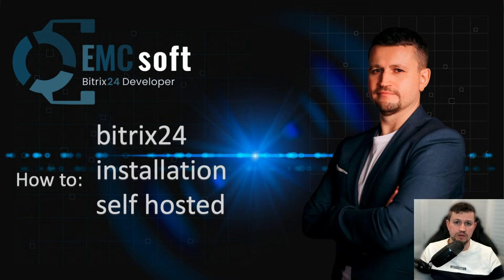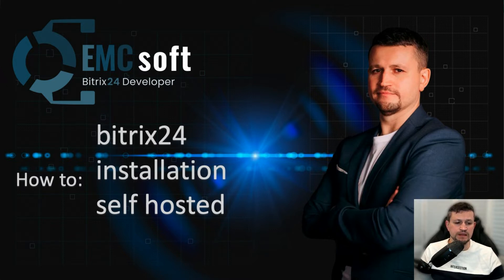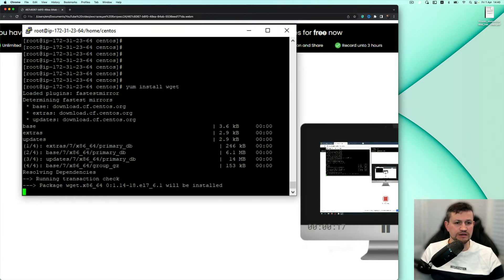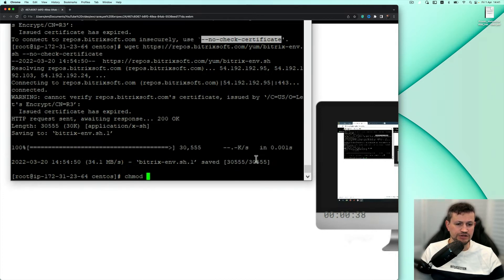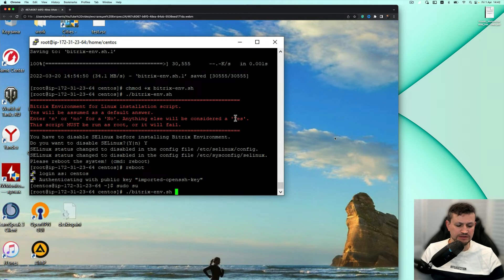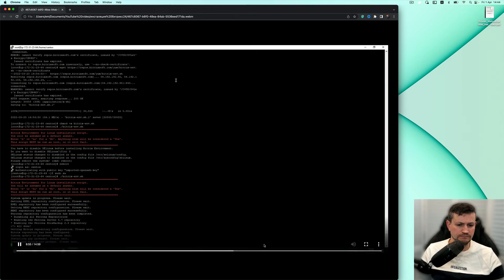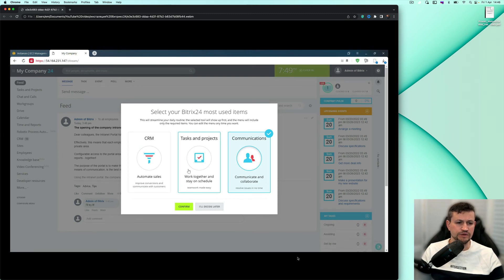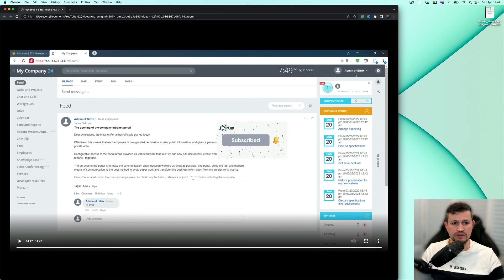How to: bitrix24 installation self hosted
0:00:00 greeting and introduction
0:01:01 yum installation on clean CentOS 7
0:01:27 installing Bitrix soft
0:02:02 rebooting
0:02:24 starting a Bitrix environment script for installation
0:03:11 ip address of the server
0:03:39 finish installation
0:03:49 ending